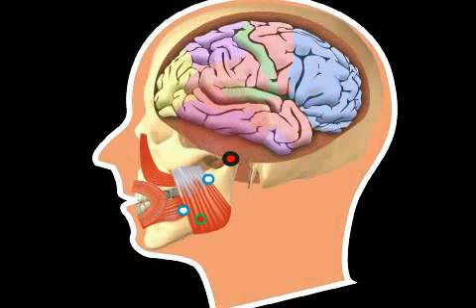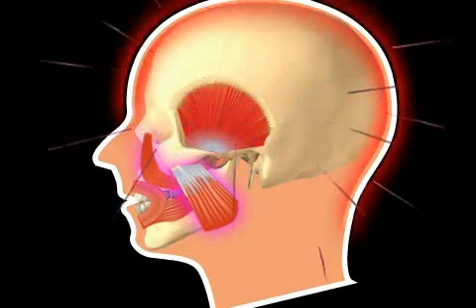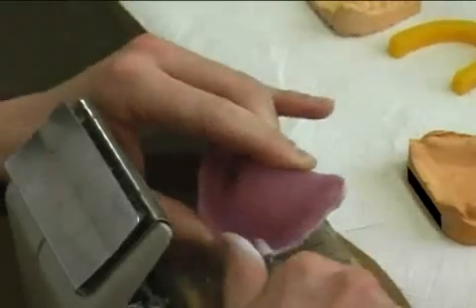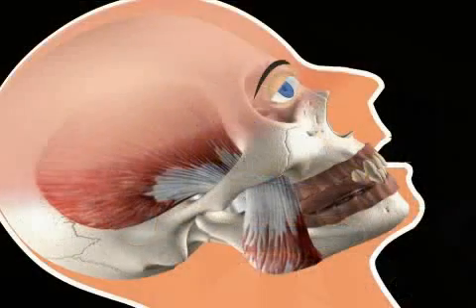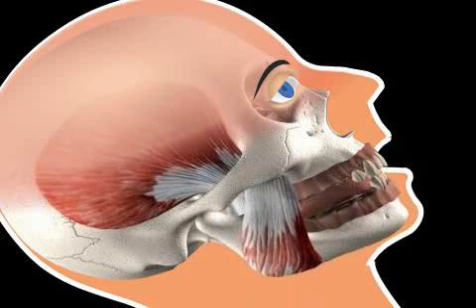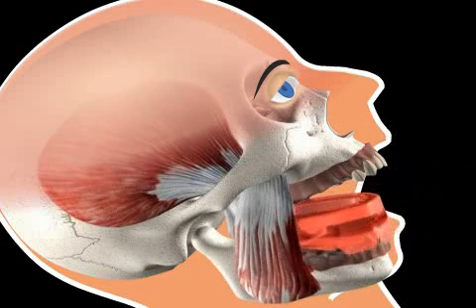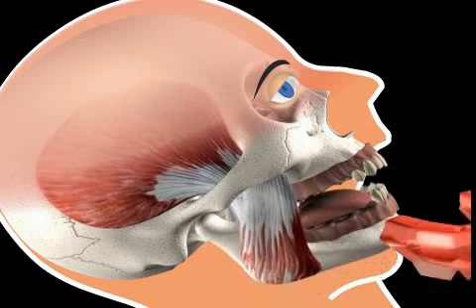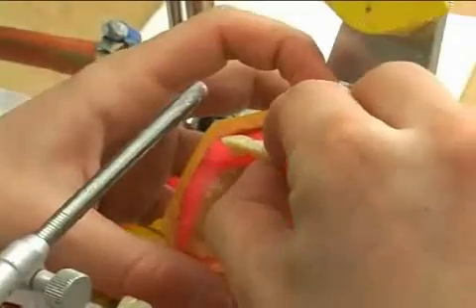Bite Template is used to determine the position of the jaw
In people with without teeth or with severely reduced teeth, it is very difficult to correctly determine the position of the bite.